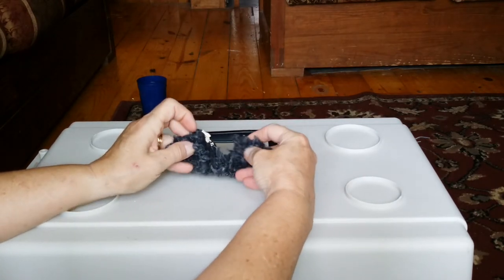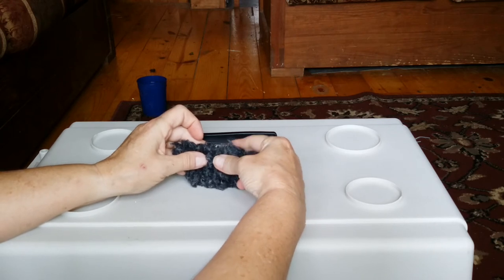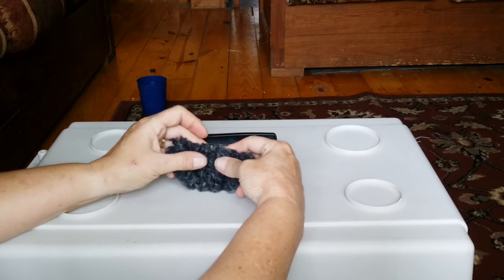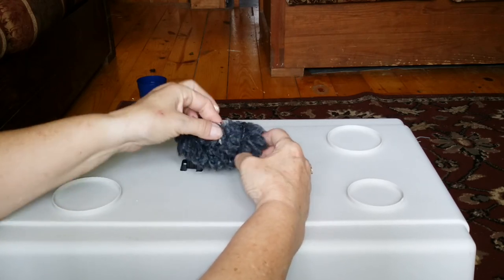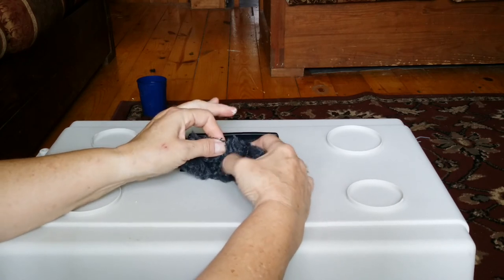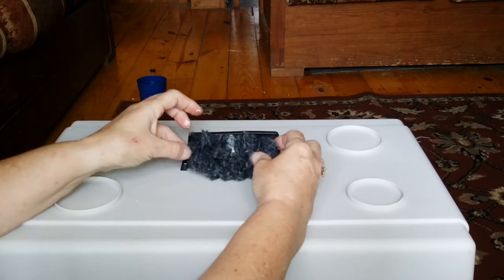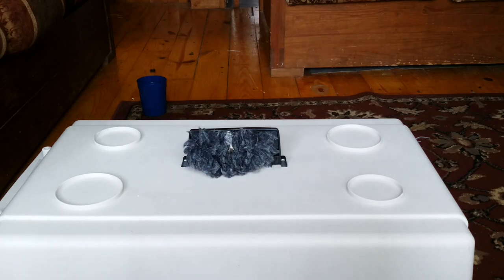BC puppy ears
How to glue a border collie puppy's ears using Tear Mender glue